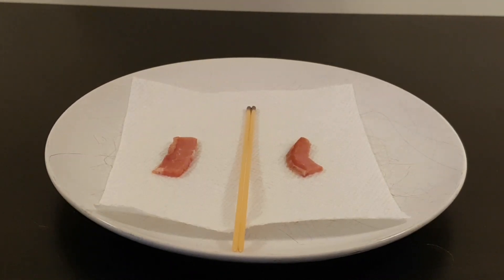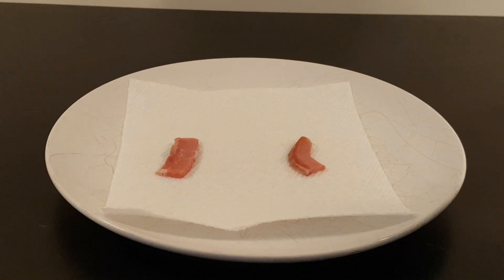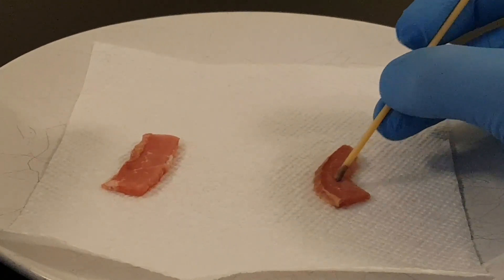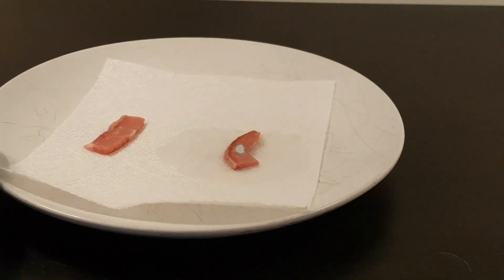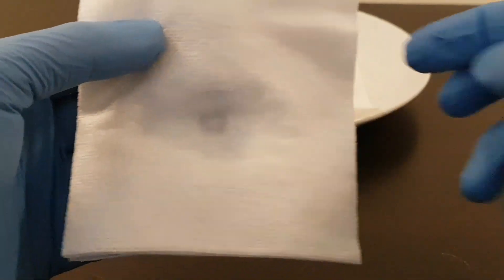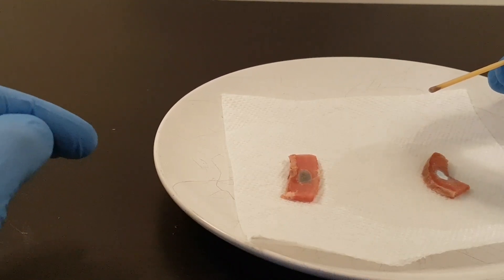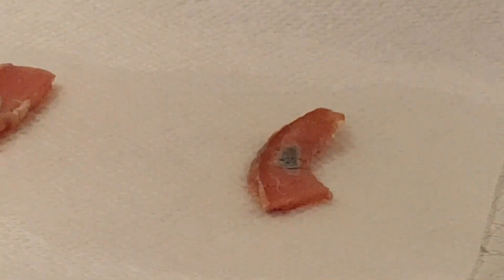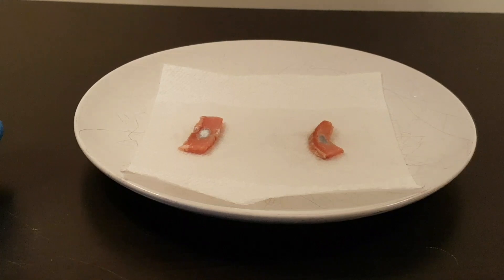How to use Silver Nitrate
Typical methods of using silver nitrate on tissue.
(Video is for suggestive purposes only, in addition to a certified skill by a medical institution. Always follow policies and procedures of your employer.)